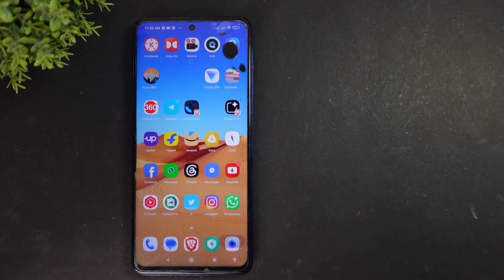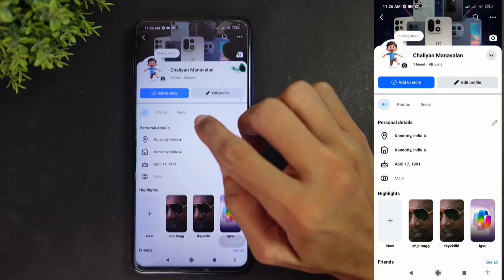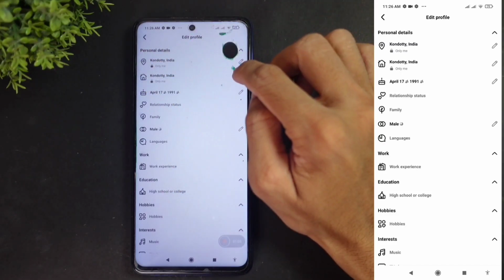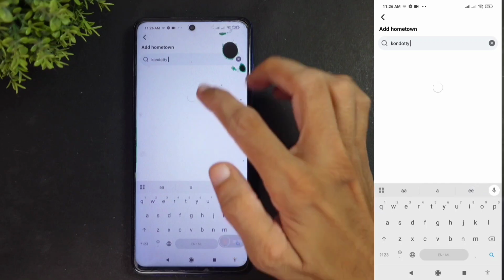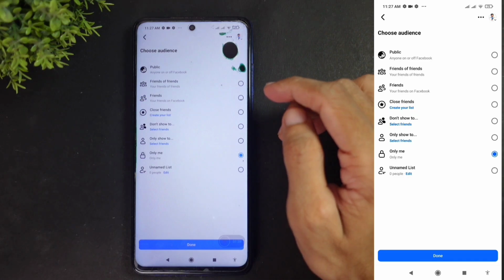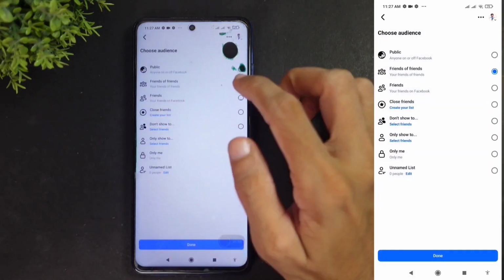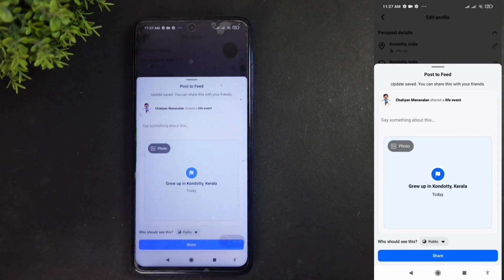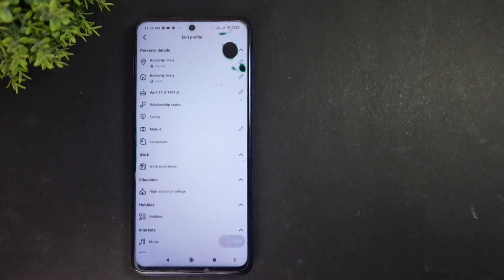Facebook Hometown Not Visible to Others? Fix It Now | English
Sometimes your hometown may not be visible on your Facebook profile. In this video, we'll show you how to fix this problem in English. Learn how to change your hometown privacy settings and set your Facebook hometown visibility to Public.